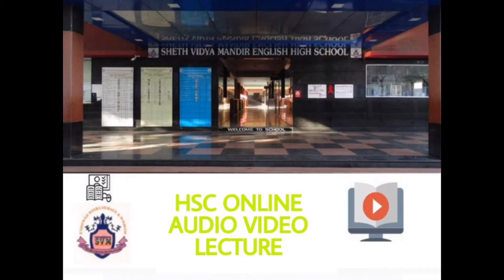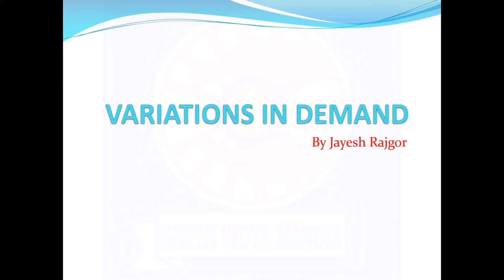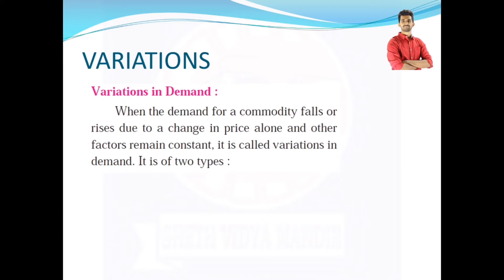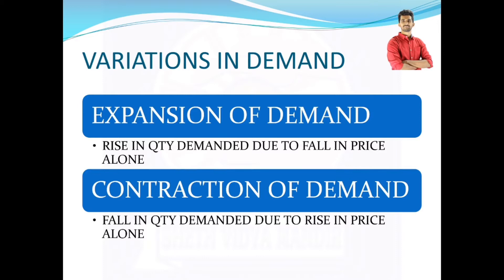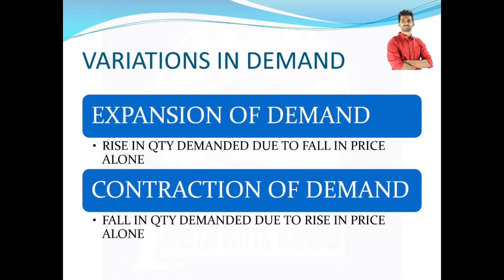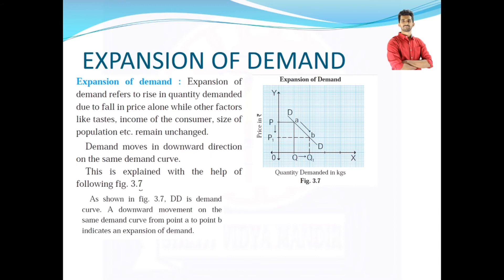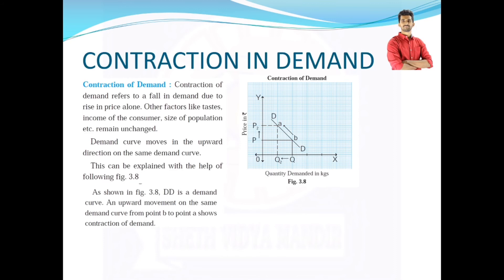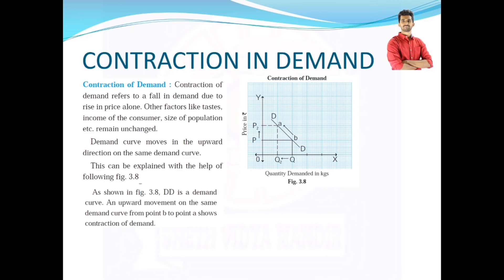XII ECONOMICS BY JAYESH RAJGOR variations in demand